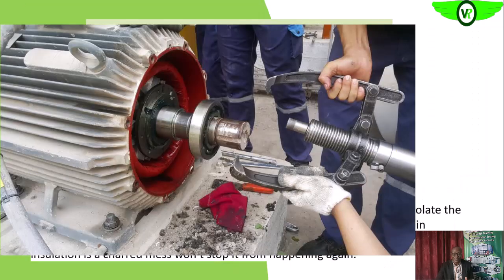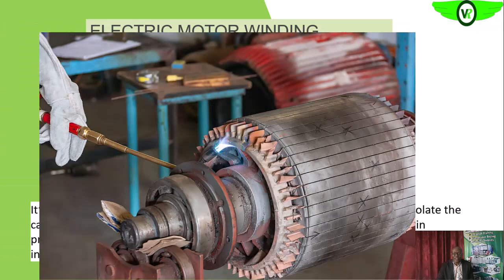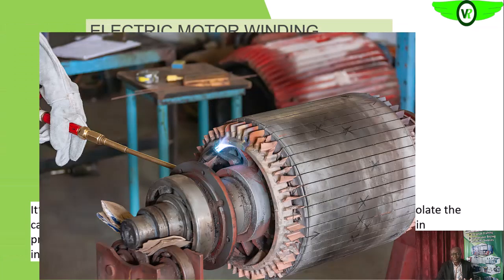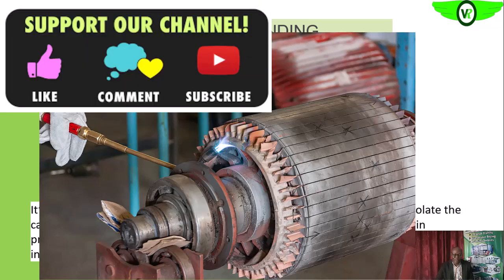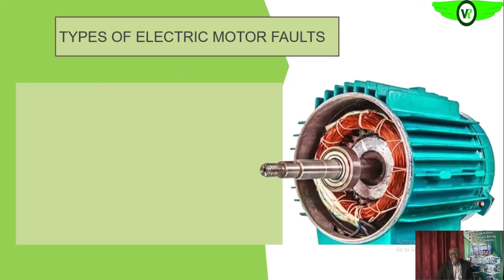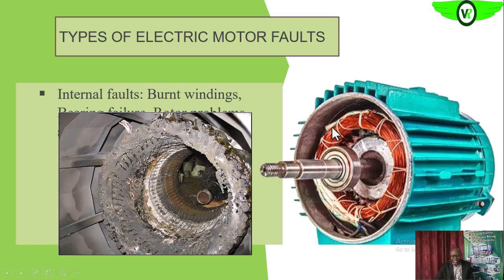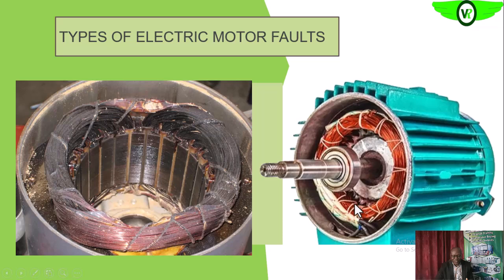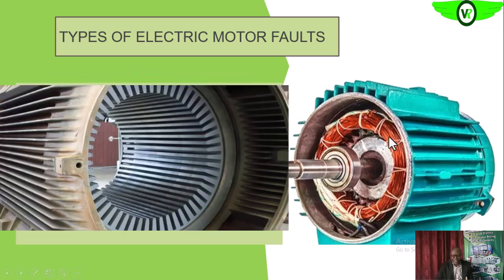UNDERSTANDING ELECTRIC MOTOR FAULTS BASICS